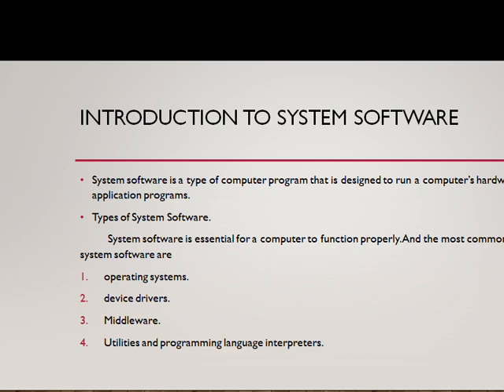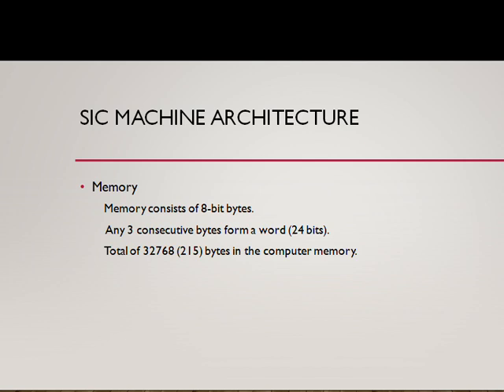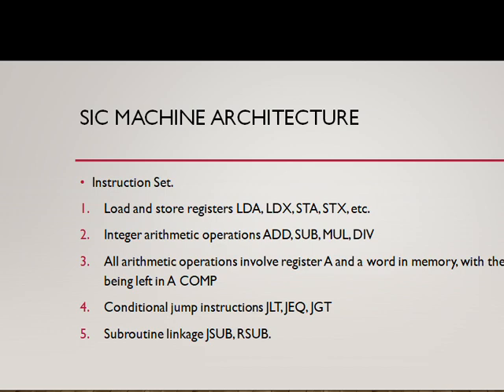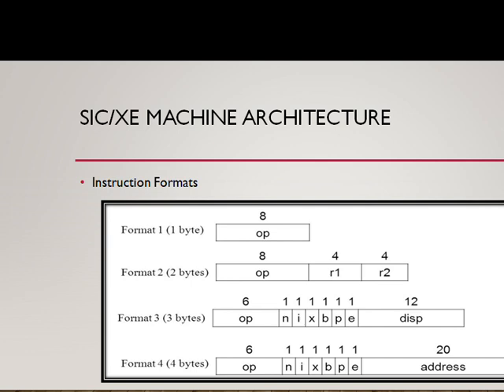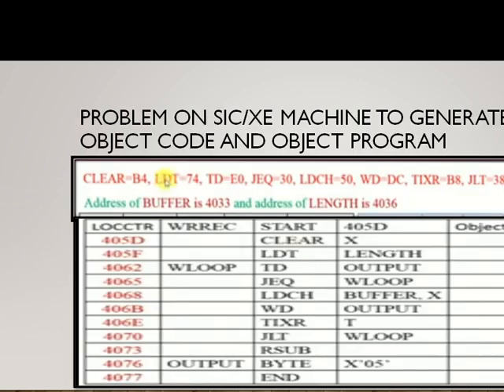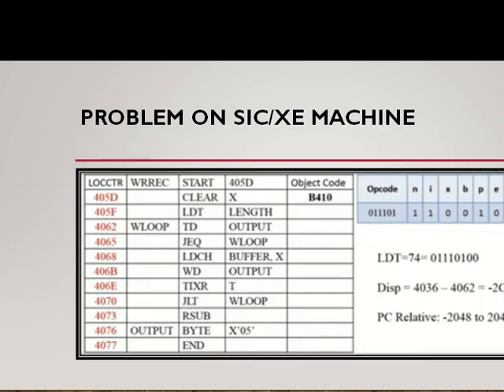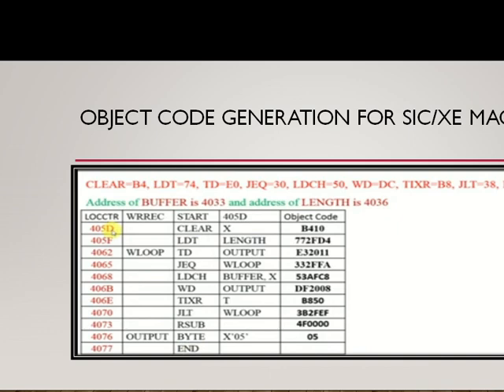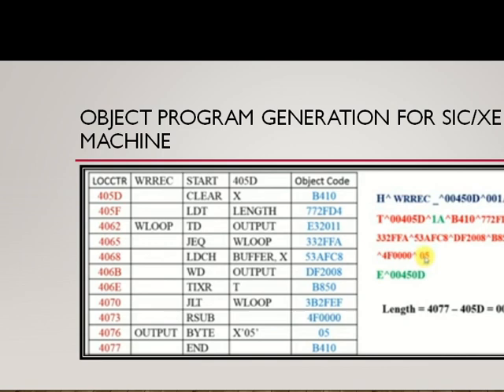Introduction to system software and compiler design 💻